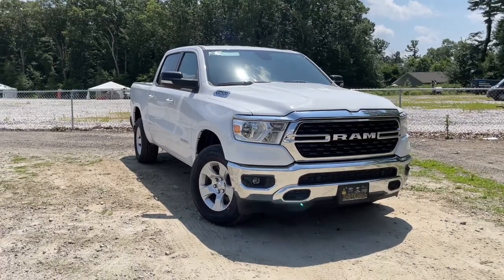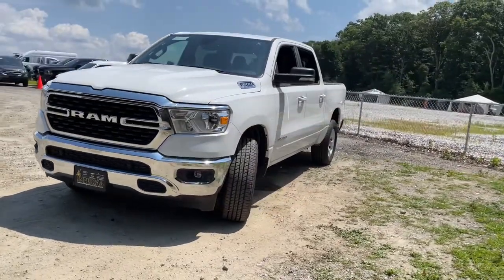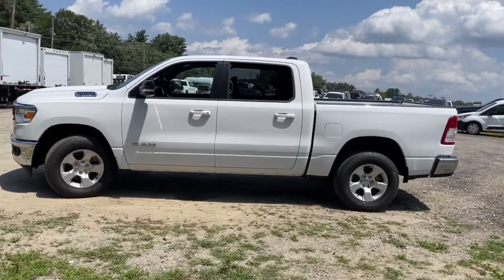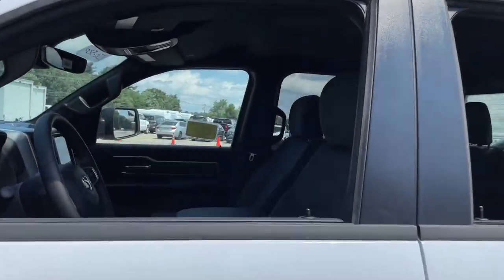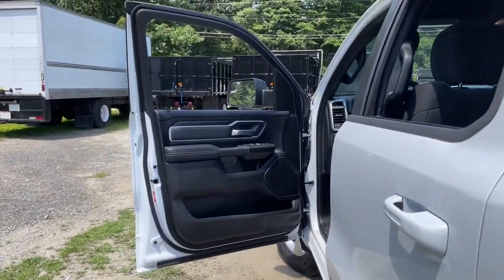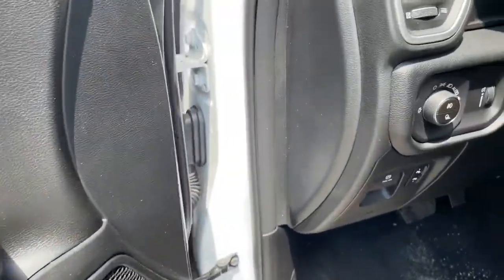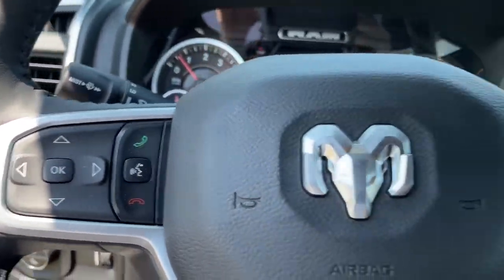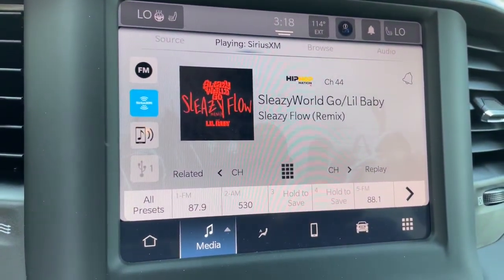2022 Ram 1500 Milford, Mendon, Worcester, Framingham MA, Providence, RI CDJ22520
Bright White Clearcoat New 2022 Ram 1500 available near me in Milford, Massachusetts at Imperial CDJR. Servicing the Mendon, Worcester, Framingham MA, Providence, RI area.
2022 Ram 1500 Big Horn/Lone Star - Stock#: CDJ22520 - VIN#: 1C6RRFFG8NN239723

Imperial CDJR
18 Uxbridge Rd

Heated Seats, Bluetooth, iPod/MP3 Input, 4x4, Aluminum Wheels, Hitch, ENGINE: 3.6L V6 24V VVT ETORQUE UPG I... TRANSMISSION: 8-SPEED AUTOMATIC (850R... BIG HORN LEVEL B EQUIPMENT GROUP, Back-Up Camera. Big Horn trim, Bright White Clear Coat exterior. FUEL EFFICIENT 24 MPG Hwy/19 MPG City! Warranty 5 yrs/60k Miles - Drivetrain Warranty; brbrbrbrKEY FEATURES INCLUDEbrbr4x4, Back-Up Camera, iPod/MP3 Input, Bluetooth, Aluminum Wheels. Keyless Entry, Privacy Glass, Child Safety Locks, Steering Wheel Controls, Heated Mirrors. brbrbrbrOPTION PACKAGESbrbrBIG HORN LEVEL B EQUIPMENT GROUP Google Android Auto, SiriusXM Radio Service, Bluetooth Handsfree Phone & Audio, USB Host Flip, Rear Window Defroster, Integrated Center Stack Radio, ParkSense Front/Rear Park Assist w/Stop, Rear View Auto Dim Mirror, For More Info, Call , Power Adjustable Pedals, Rear Power Sliding Window, Rear Dome w/On/Off Switch Lamp, Connectivity - US/Canada, Glove Box Lamp, 4G LTE Wi-Fi Hot Spot, 115V Auxiliary Rear Power Outlet, Media Hub w/2 Charge Only USBs, Power 8-Way Driver Seat, Auto Dim Exterior Driver Mirror, Rear Underseat Compartment Storage, Heated Front Seats, Radio: Uconnect 5 W w/8.4 Display, Heated Steering Wheel, 8.4 Touchscreen Display, Foam Bottle Insert (Door Trim Panel), Class IV Receiver Hitch, Security Alarm, Apple CarPlay, Big Horn, TRANSMISSION: 8-SPEED AUTOMATIC (850RE) (STD), ENGINE: 3.6L V6 24V VVT ETORQUE UPG I (STD). brbrbrbrVEHICLE REVIEWSbrbrGreat Gas Mileage: 24 MPG Hwy. brbrbrbr.brbrThe Buy For Price reflects all applicable manufacturer rebates and/or incentives (not all will qualify) and is based on retail purchase with additional dealer discounts including a $1,000 Imperial Trade Assistance Bonus for qualifying 2010 or newer trades. Our specials are available exclusively through our phone and internet department. Price subject to change if manufacturer rebates change. Lease, business and fleet acquisitions may result in a different pricing and rebate structure. Price does not include tax, title, registration, and documentation fee or other applicable fees. Vehicle must be paid in full and take same day delivery from dealer stock. No wholesalers or dealers. Call or email our phone and internet team for the most current rebate information and Imperial discounts. Our price online is for our market area only. Price cannot be combined with any other discounts or promotions. Not responsible for typographical or pricing errors. May include vehicle demonstrators. StockThe Buy For Price reflects all applicable manufacturer rebates and/or incentives (not all will qualify) and is based on retail purchase with additional dealer discounts including a $1,000 Imperial Trade Assistance Bonus for qualifying 2012 or newer retailable trades, low APR options available in lieu of rebates and dealer discounts. Price subject to change if manufacturer rebates change. Lease, business and fleet acquisitions may result in a different pricing and rebate structure. Price does not include tax, title, registration, and documentation fee or other applicable fees. Due to the current unprecedented market conditions, availability of some vehicles is severely restricted. Acquisition and/or replenishment of these vehicles may come at a premium price. Accordingly, some vehicles may be sold at a price higher than MSRP. Vehicle must be paid in full and take same day delivery from dealer stock. No wholesalers or dealers. Call or email our phone and internet team for the most current rebate information and Imperial discounts. Our Red Tag price online is for our market area only. Price cannot be combined with any other discounts or promotions. Not responsible for typographical or pricing errors. May include vehicle demonstrators. Stock photos may be used and picture may not
Quick Order Package 23Z Big Horn,3.21 Rear Axle Ratio,Wheels: 18 x 8 Cast-Aluminum Painted,Cloth Bench Seat,Big Horn Level B Equipment Group (DISC),115V Auxiliary Power Outlet,Cluster 7.0 TFT Color Display,Front License Plate Bracket,ParkSense Front/Rear Park Assist w/Stop,Rear Underseat Compartment Storage (DISC),Rear Underseat Compartment Storage,Rear Wheelhouse Liners,Remote Start System,Rear Window Defroster,4 Way Front Headrests,Rear 60/40 Folding Seat,3 Rear Seat Head Restraints,Front Seat Back Map Pockets,GPS Antenna Input,Black E